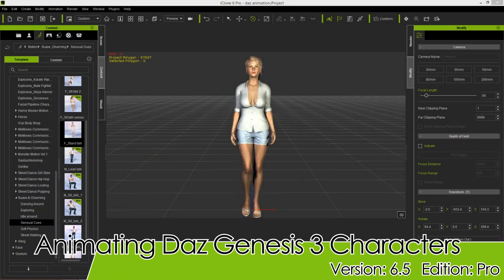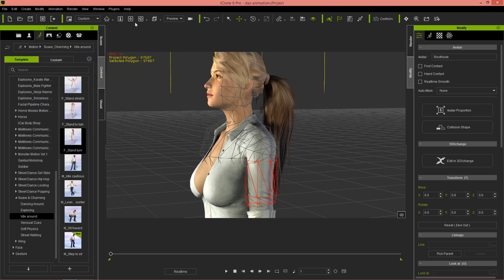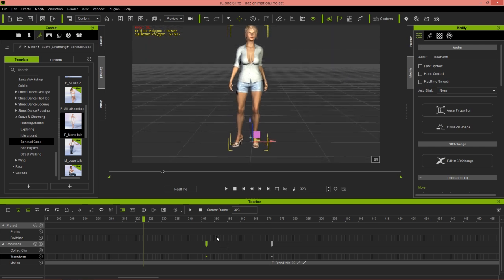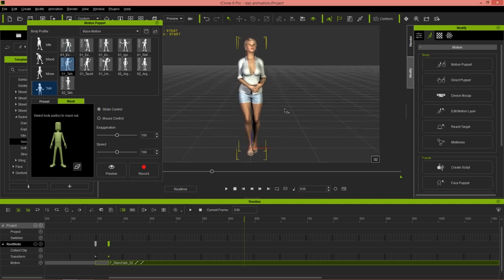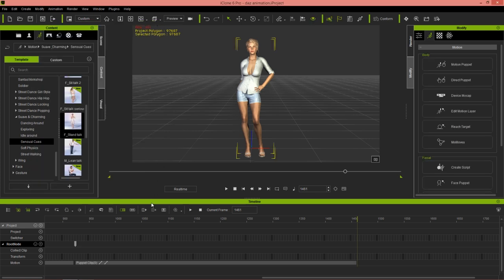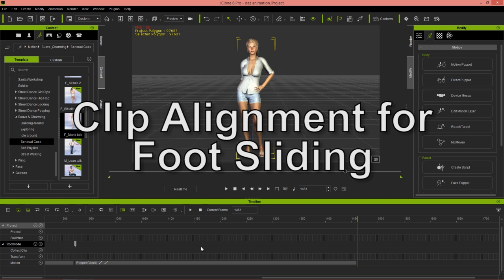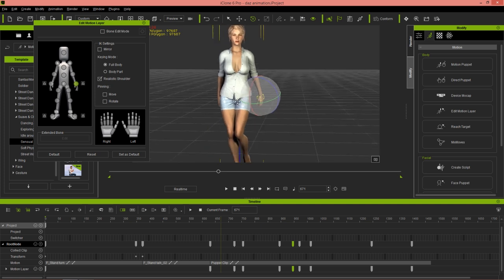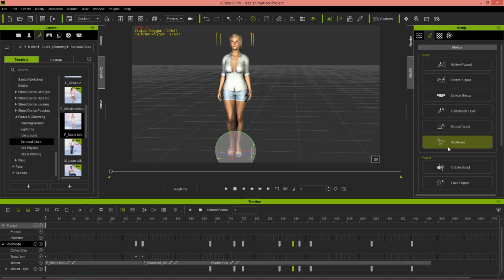iClone 6.5 Tutorial - Animating Daz Genesis 3 Characters in iClone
The ability to import Daz Genesis 3 characters into iClone is finally here, and it has never been easier.  Once you have your Genesis 3 characters in iClone, you can take advantage of all the fast and powerful motion tools to bring it to life!

This tutorial demonstrates how you can use all of these tools in combination to quickly create your own unique motions.  Find out how to combine them in creative ways to really give you power over the way your character moves!

1:09 Hair Collision Physics
3:16 Motion Clip Editing
5:44 Motion Puppet Tool
8:27 Clip Alignment for Foot Sliding
10:42 Direct Puppet Tool
12:15 Look At Constraint
14:20 Motion Layer Editing